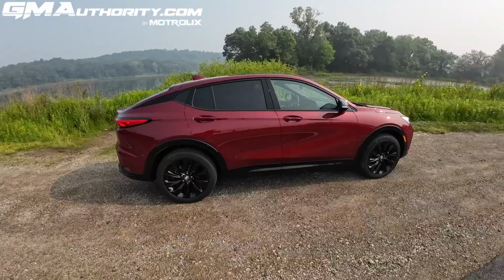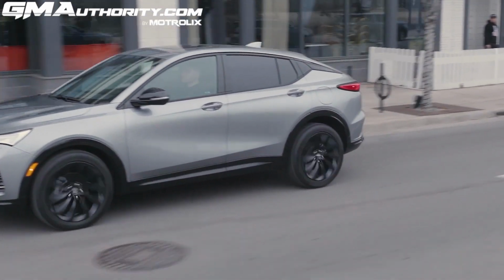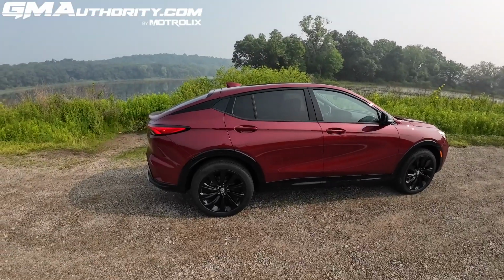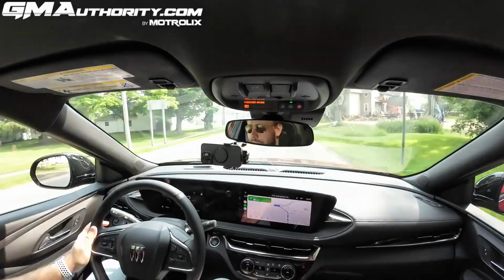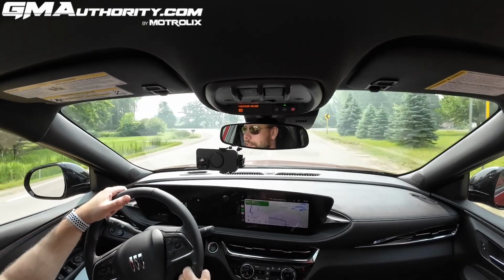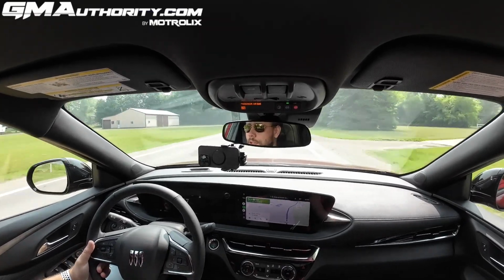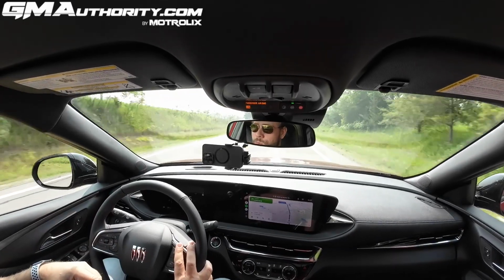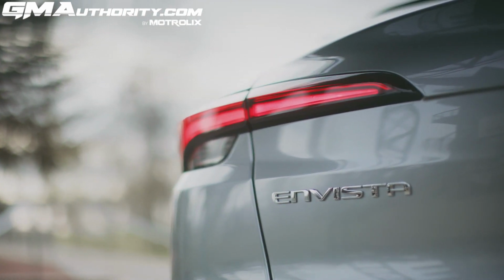2024 Buick Envista Is The Crossover Coupe for the Masses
Join Motrolix executive editor, Alex Luft, as he shares his first drive impressions of the all-new, 2024 Buick Envista.